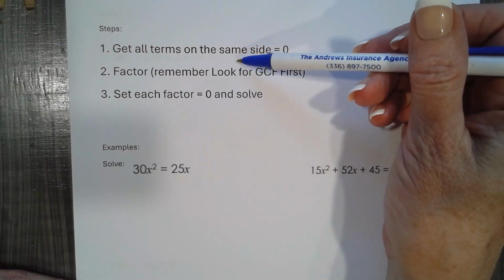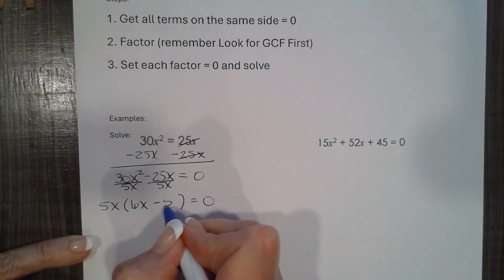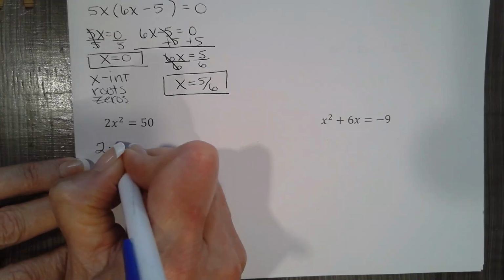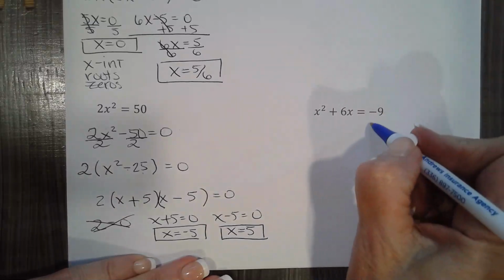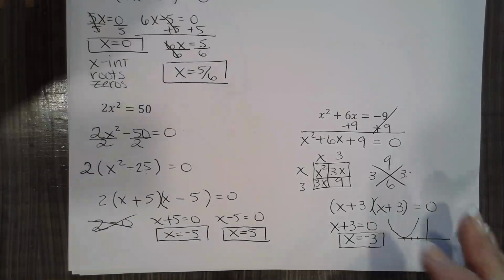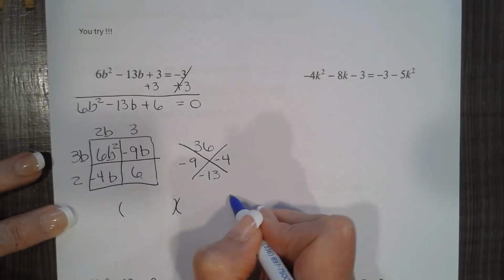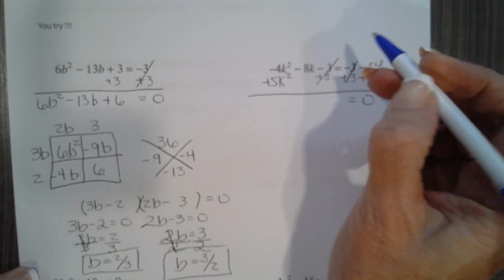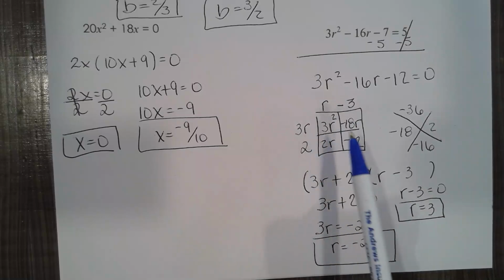Solve by factoring April 29